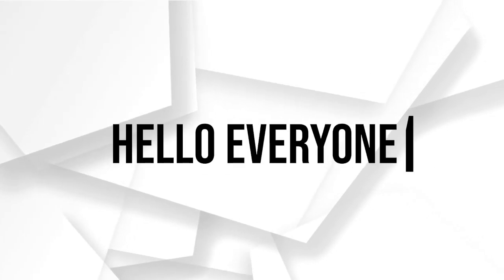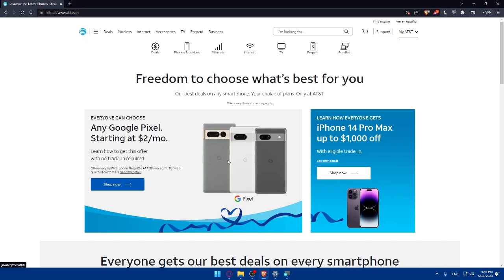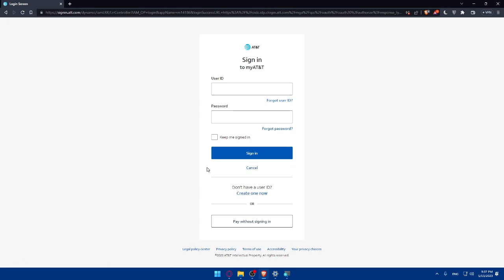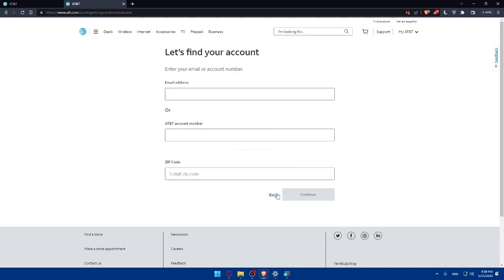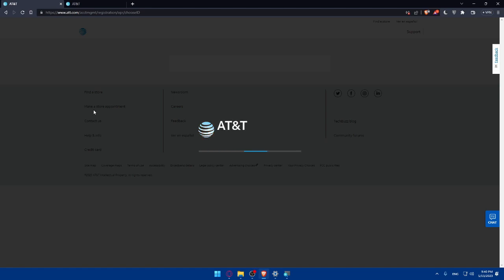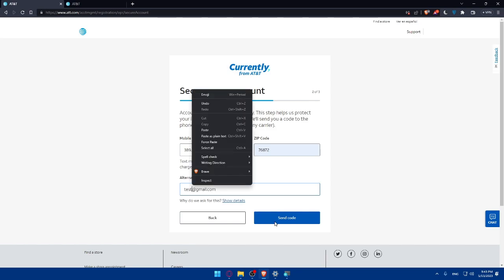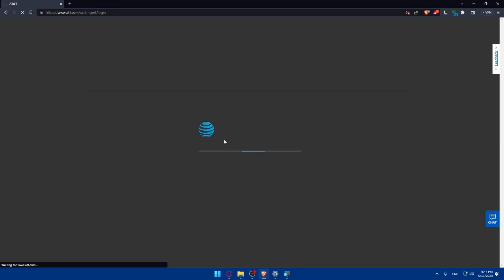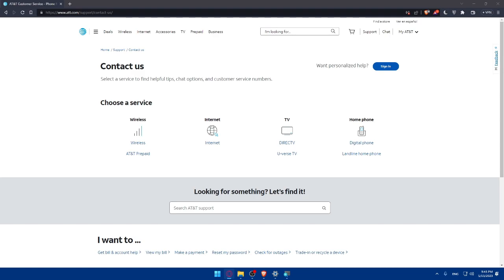How To Create AT&T Account Online 2024! (Full Tutorial)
Today I show at&t tutorial,at&t,att,att tutorial,att login,att.net login,at&t sign in,sign in to att,att.net email login